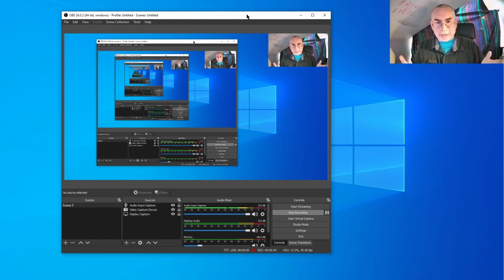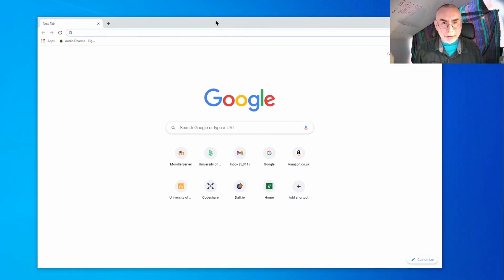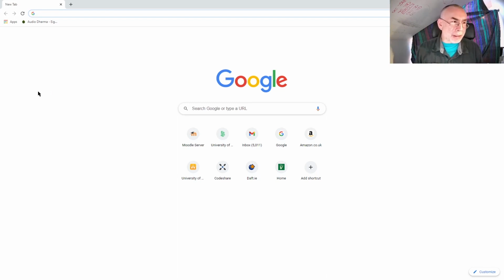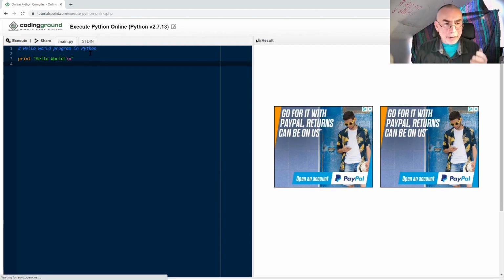17 Using OBS to create videos for teaching